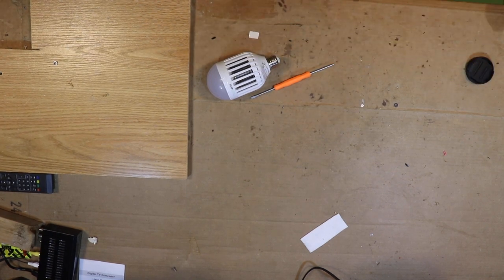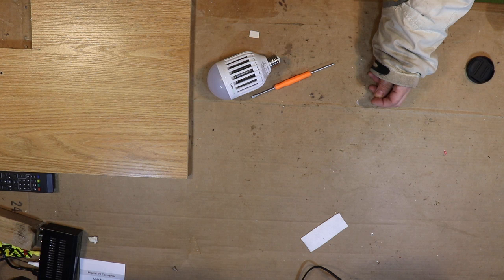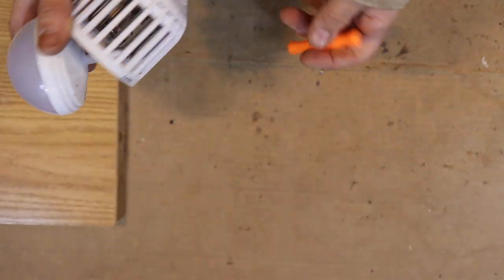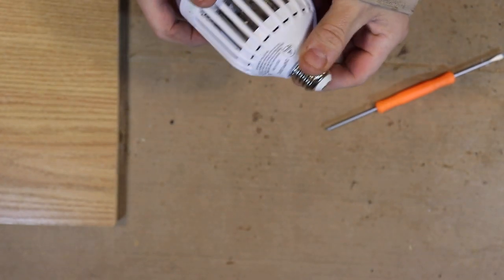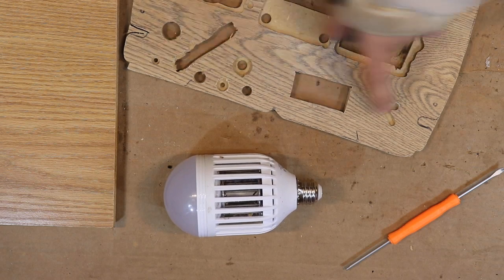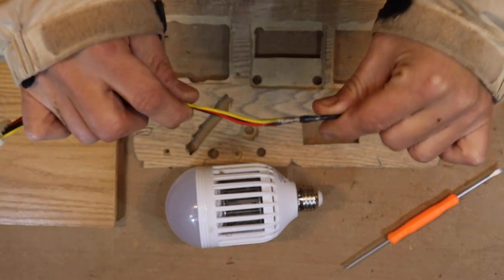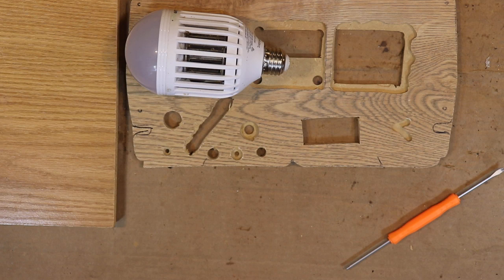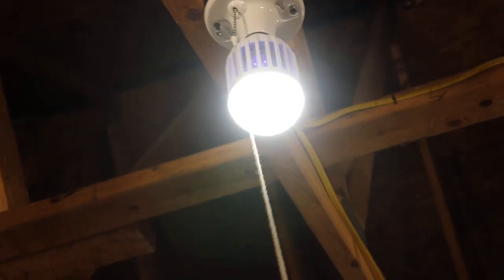SFP103a Fixed the light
A little update on the projects. Fixed the stupid bug light. I know, boring, but the start of being great is sucking, so here we are. Thanks for trying.